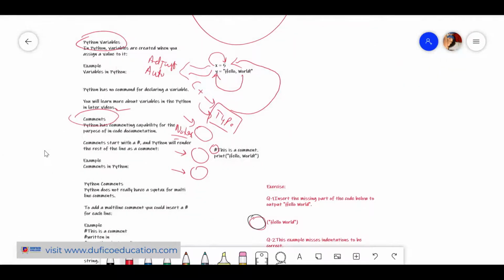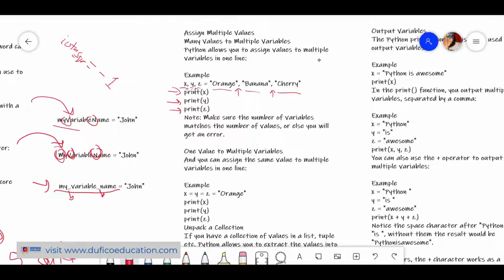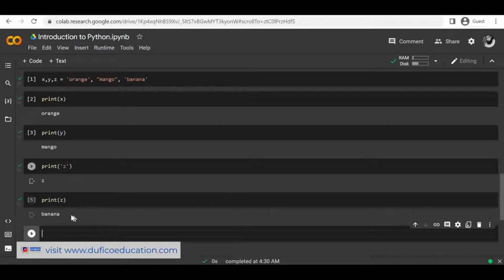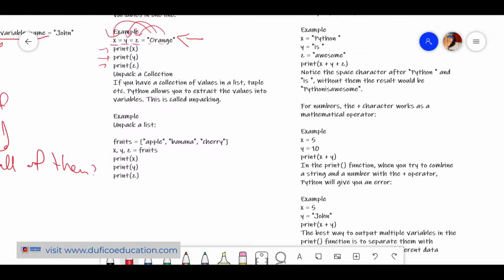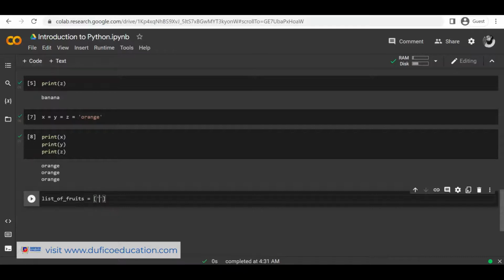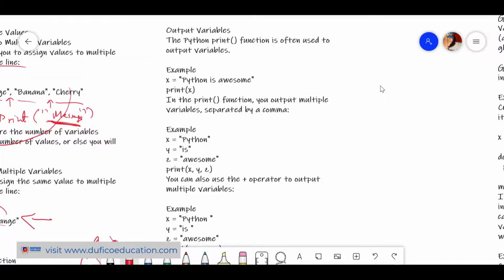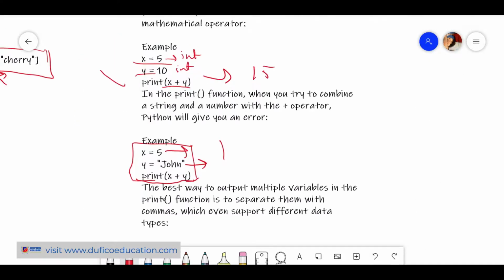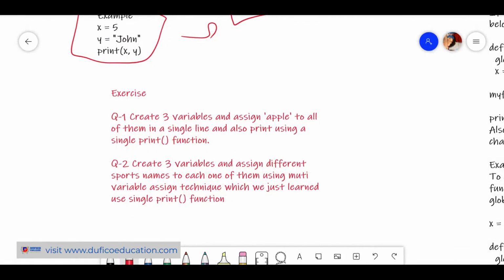Class 5 Multi variables